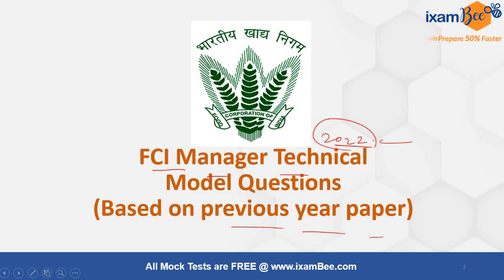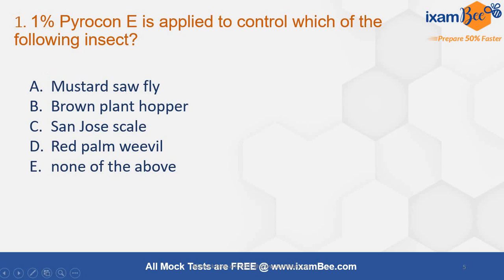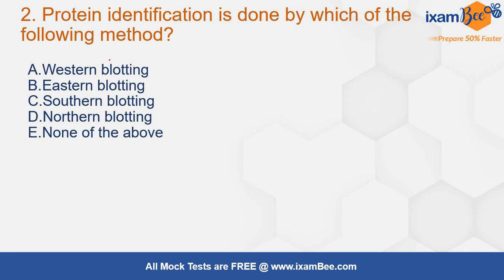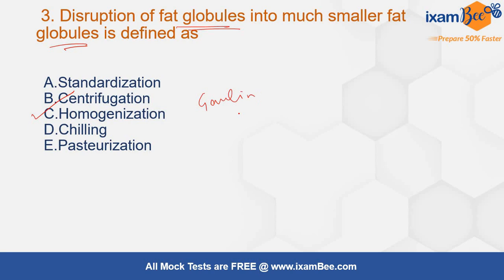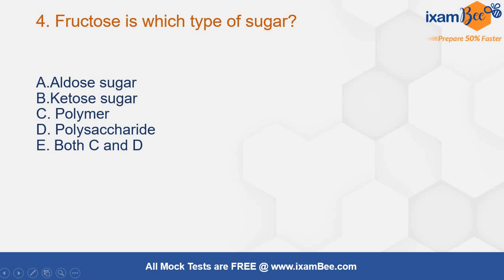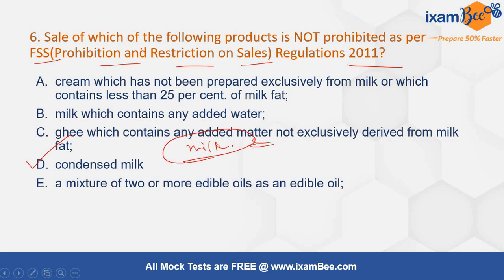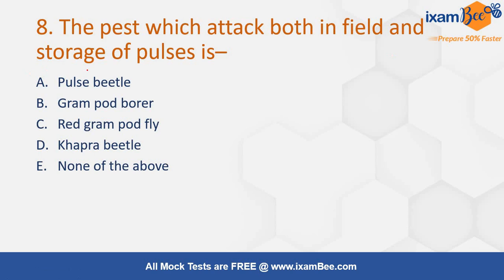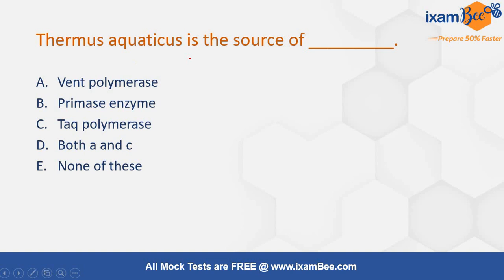FCI 2022 | Agriculture | Previous year paper | By Ankita Dubey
Hello everyone! . In this video, Ankita Mam has discussed the Model Questions(Based on the Previous year's paper for the FCI exam. Watch this video till the end and start your preparation with us.

👉Join the telegram channel by ixamBee solely dedicated to Agriculture-related updates!